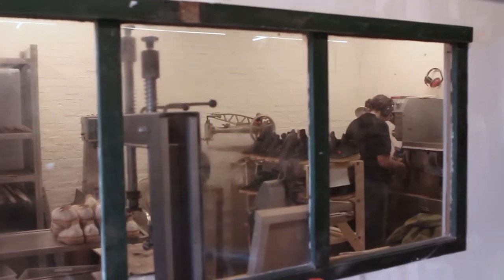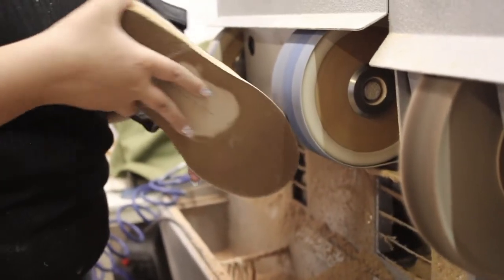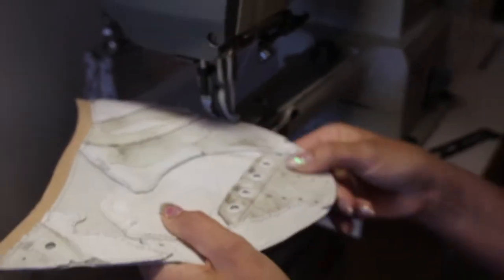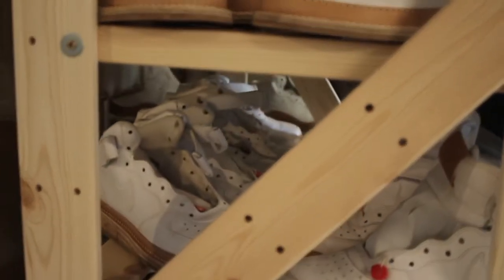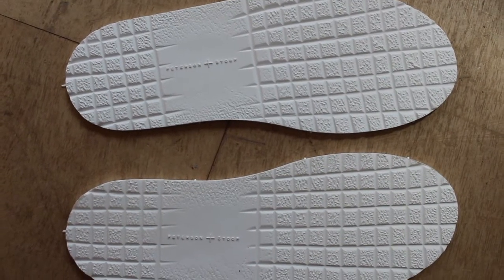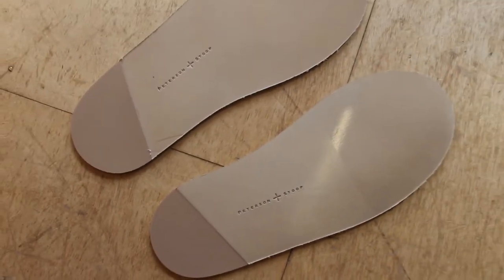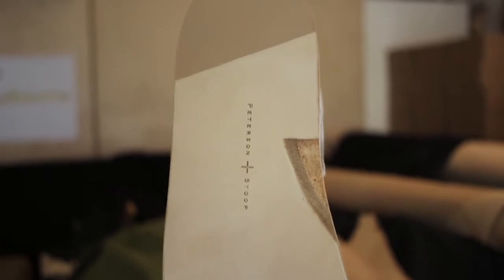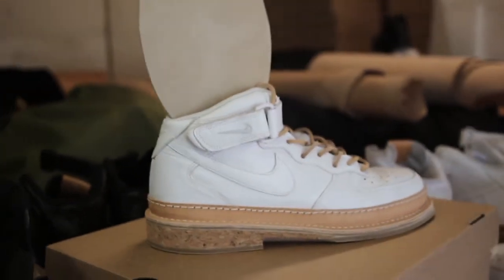Peterson Stoop x Givans Fondi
TUP is a man made synthetic material that can be reground and recycled. Therefor it is more sustainable than materials commonly used in sole production like EVA, which is not recyclable. Peterson Stoop has produced a TPU sole with Givans Fondi. This project was supported by The European Union in collaboration with The Worth Project.